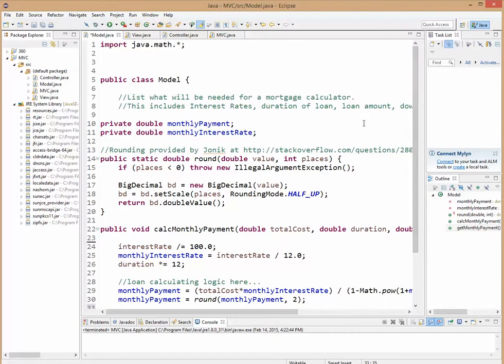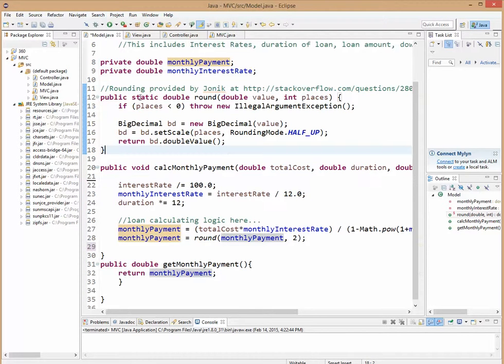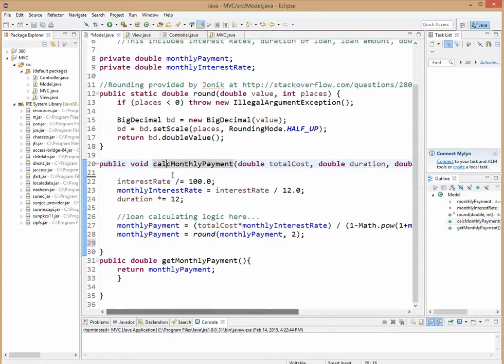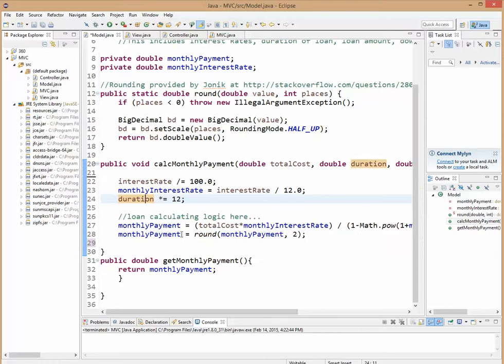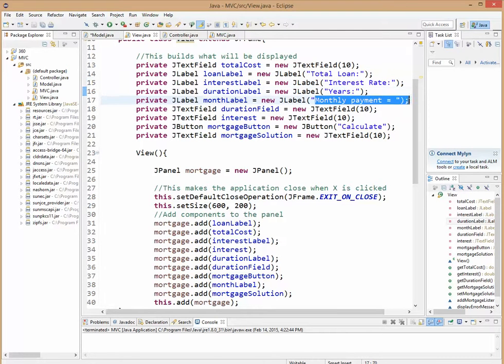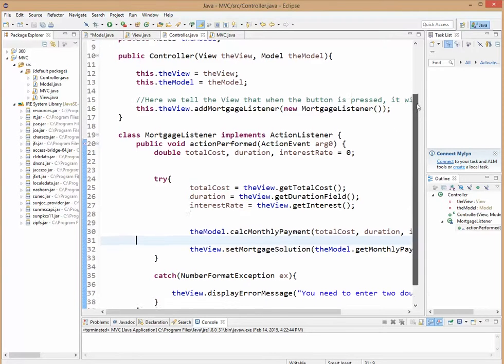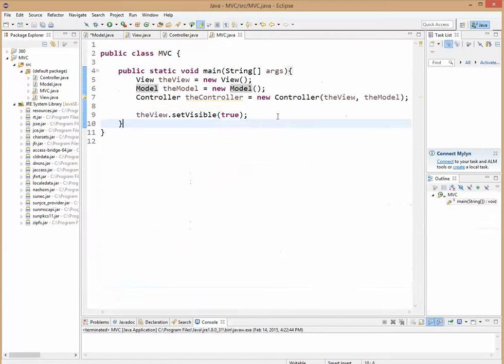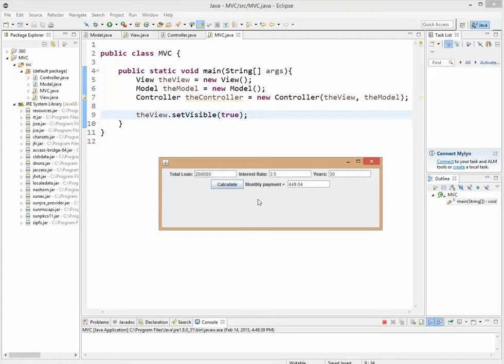MVC Tutorial for CIT 360